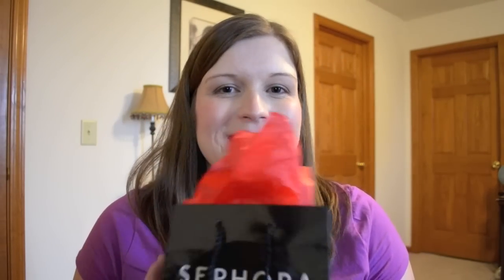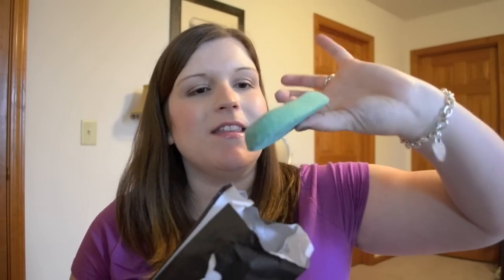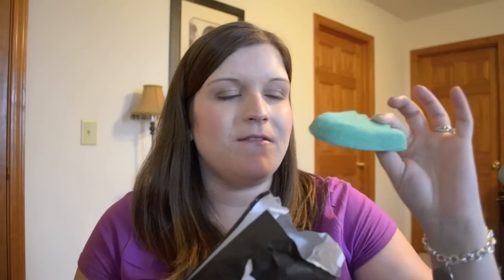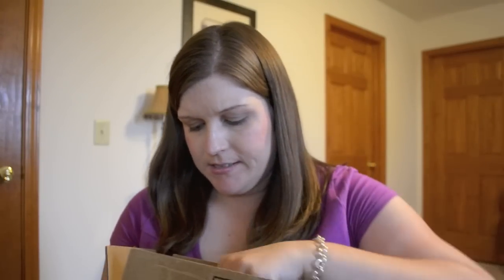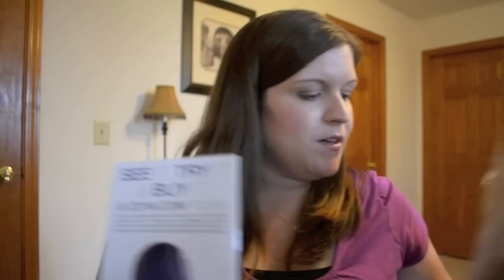Haul: Ulta, LUSH, Zoya, Sephora, & Bauble Bar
A random assorted haul of some different fun beauty things I picked up in the beginning of September. Cosmetics from Ulta, Bath items from LUSH, nail polishes from Zoya, ONE thing from Sephora (lol, I know... right??), and a few cute pieces of jewelry from the Bauble Bar!